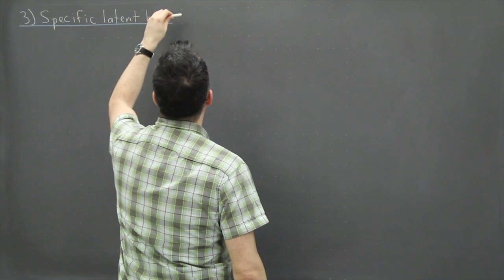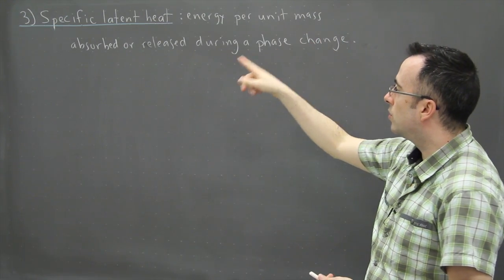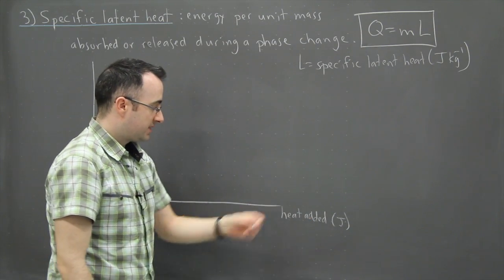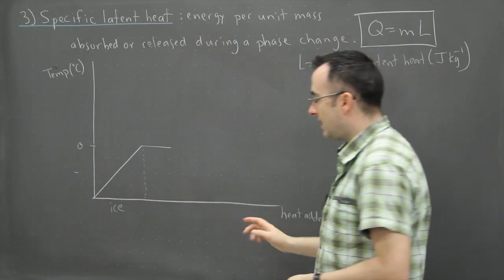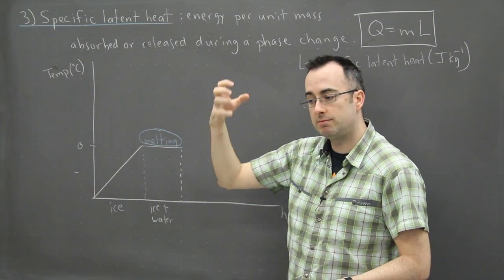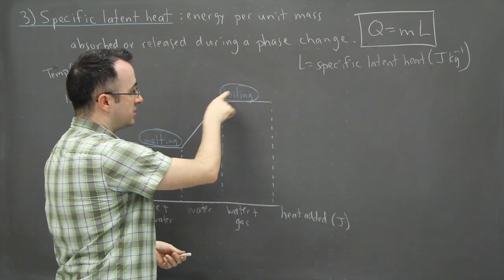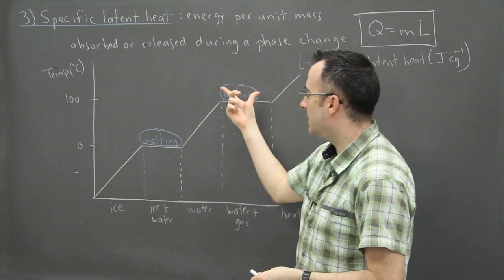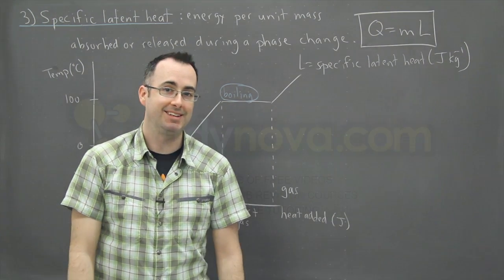IB Physics SL revision - Thermal 3 - specific latent heat